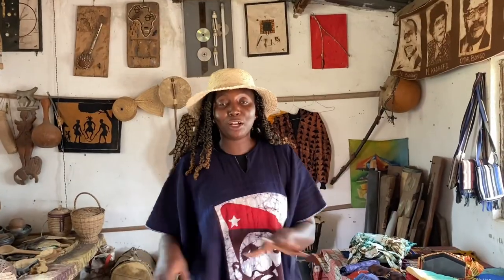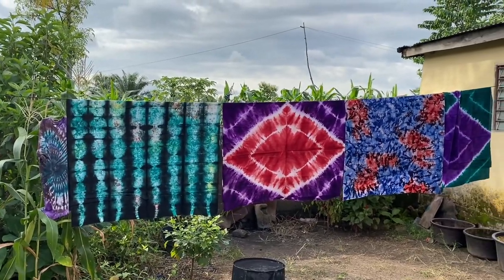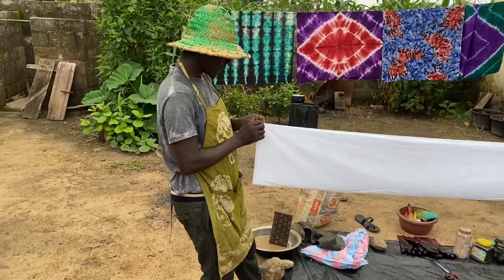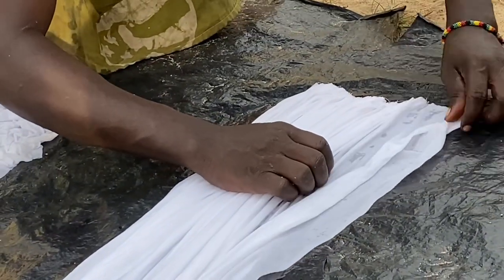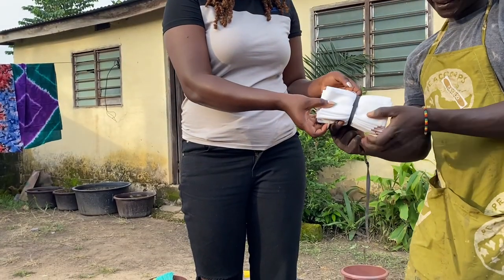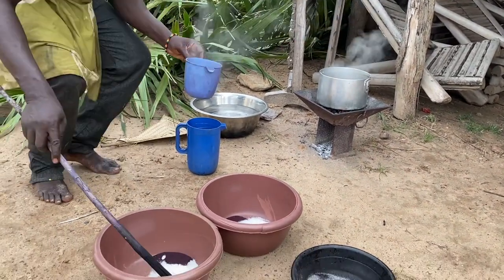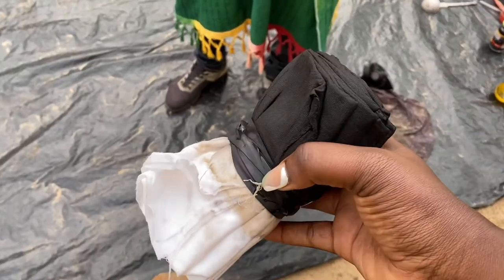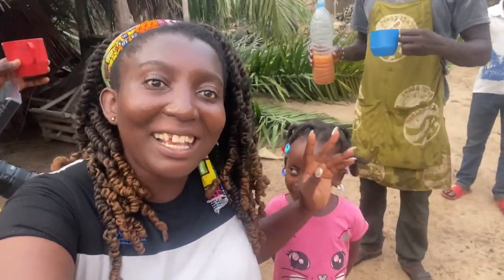Togo Vlog | BATIK MAKING WORKSHOP IN AFRICA, TOGO | PLACES TO VISIT IN TOGO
In Today’s episode, We are going to learn how Batik is done in Togo. As each and every country have a unique or simple style in making their batik . Join me on this journey as I share my experience.

Book through me : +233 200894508

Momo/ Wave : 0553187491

LORIE LAWSON
My name is Lorie Lawson and I’m a Ghanaian based Youtuber/vlogger. I make travel and lifestyle Ghanaian vlogs showing you every part of Ghana and what it is like to live in Ghana. So you will be seeing a lot of Ghanaian vlogs from me for a while.
I hope you enjoy my channel and I look forward to all your suggestions.